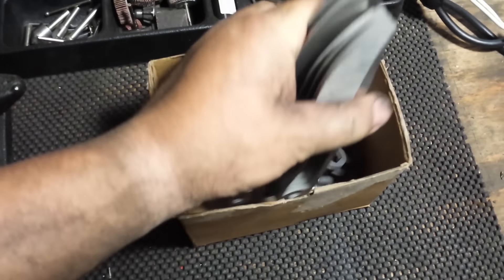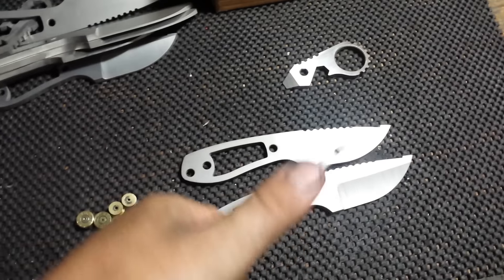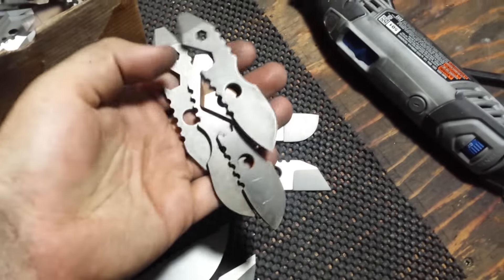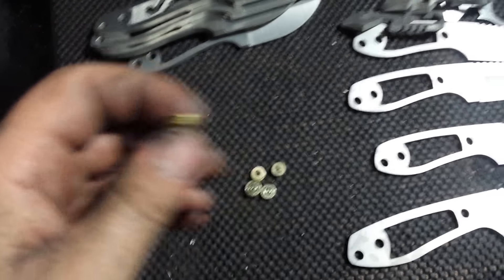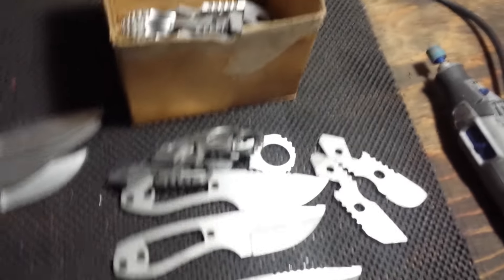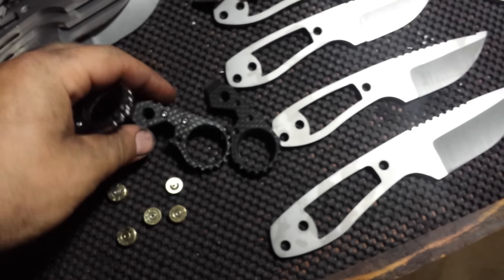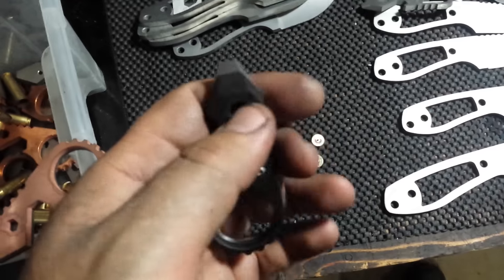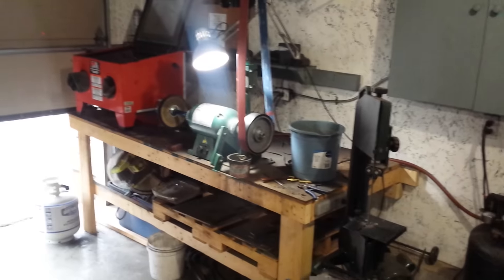Custom knives and pocket tools